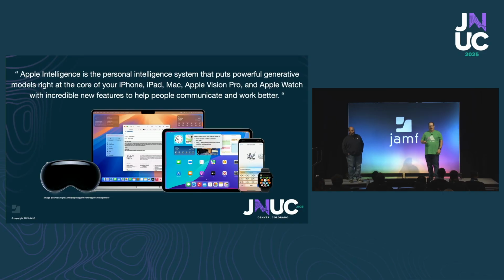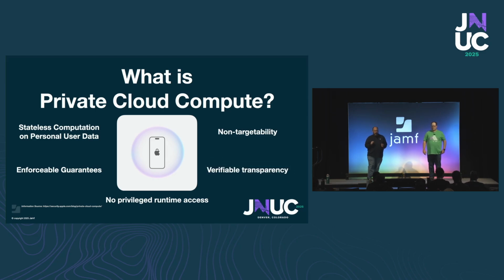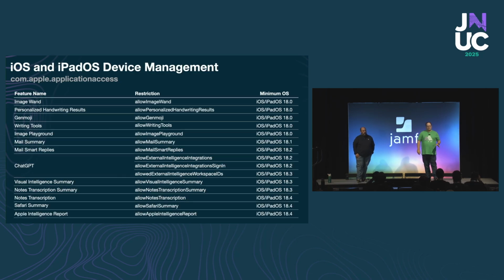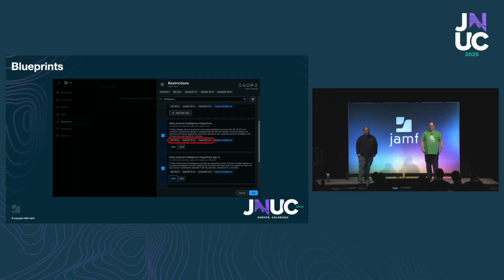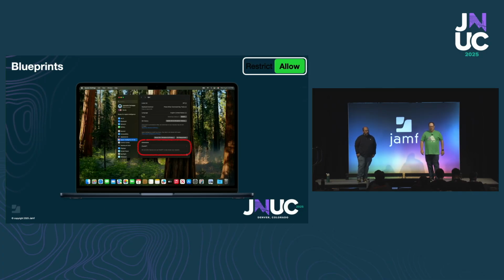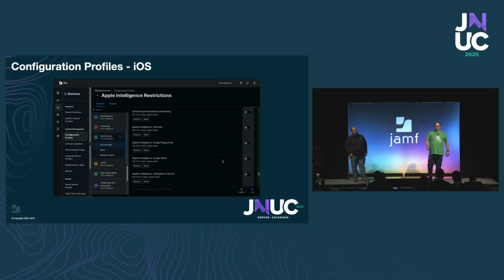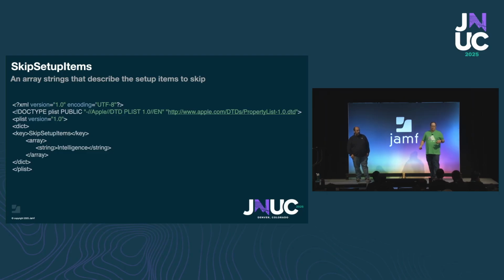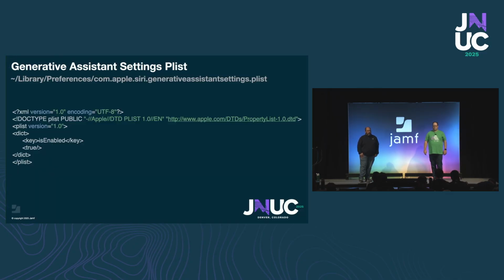Managing Apple Intelligence with Jamf Pro: Restrictions and Best Practices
Learn comprehensive strategies for managing Apple Intelligence features across macOS and iOS devices using Jamf Pro. Lee Cacioppo (Senior Professional Services Engineer, Jamf) and Matt Jerome (Sr. Engineer Desktop, Fanatics) demonstrate how to balance innovation with security by implementing restrictions on writing tools, ChatGPT integrations, Genmoji, image playground, and other AI-powered capabilities. Discover multiple deployment methods including blueprints, configuration profiles, and pre-stage enrollment settings to meet your organization's compliance requirements.

Understand Apple's Private Cloud Compute security architecture with five privacy protections: stateless computation, enforceable guarantees, no privileged access, non-targetability, and verifiable transparency. Explore practical implementation strategies using Jamf blueprints for declarative management, custom configuration profiles with com.apple.applicationaccess preference domain, and extension attributes to detect ChatGPT account usage. Includes detailed OS version compatibility guidance for restriction keys introduced incrementally across Sequoia dot releases.

What You'll Learn:
► Understanding Private Cloud Compute: five security protections ensuring data privacy in Apple's AI infrastructure
► Managing Apple Intelligence across platforms: macOS Sequoia 15.2+, iOS 18.2+, iPadOS 18.2+
► Using Jamf blueprints for declarative restrictions: filtering by Apple Intelligence tags and version-specific deployment
► Creating configuration profiles with com.apple.applicationaccess and custom settings payloads
► Implementing skip setup items during enrollment and OS upgrades to prevent AI prompts
► Restricting individual features: ChatGPT integration, writing tools, Genmoji, image playground, iPhone mirroring
► Brute force blocking with restricted software payload (clunky but effective emergency option)
► Building extension attributes to detect existing ChatGPT account integrations before deploying restrictions
► Scoping restrictions by major OS versions and using Low Profile to detect duplicate settings
► Pre-stage enrollment settings to skip Apple Intelligence setup assistant screens

0:00 Introduction: Managing Apple Intelligence in Enterprise Environments
1:41 What Is Apple Intelligence? Features Beyond Local Device Processing
2:45 Private Cloud Compute: Five Security Protections Explained
5:36 Essential Stakeholders: IT, Security, Admins, and Leadership Alignment
7:12 Apple Intelligence Restriction Keys by OS Version (macOS and iOS)
9:36 Scoping by Major OS Versions and Annual Settings Review
10:04 Brute Force Method: Using Restricted Software Payload
11:04 Managing with Blueprints: Creating and Filtering by Apple Intelligence Tags
14:00 Blueprint Deployment Demo: Restricting ChatGPT Integration on Mac and iOS
15:10 Configuration Profiles: Using com.apple.applicationaccess Preference Domain
16:20 Low Profile App: Detecting Duplicate or Overlapping Restriction Keys
17:18 Demo: Restricting iPhone Mirroring and Writing Tools on macOS
18:01 iOS Configuration Profiles: Built-In Restrictions Payload for Apple Intelligence
20:25 Pre-Stage Enrollment: Skipping Apple Intelligence Setup Assistant Screens
22:00 Skipping AI Prompts During OS Upgrades with Custom Configuration Profiles
24:34 Extension Attributes: Detecting Existing ChatGPT Account Integrations
26:30 Q&A: Siri Dependencies, OS Version Scoping, Blueprints vs. Profiles
32:54 Risk Assessment: Why Restrict AI Features in Your Environment?

Who This Video Is For:
► Jamf administrators managing Apple Intelligence rollout policies
► IT security teams evaluating AI feature risks in enterprise environments
► Organizations with HIPAA, SOC 2, or PII compliance requirements
► Education institutions managing iPad exam policies (Math Notes restrictions)
► Teams balancing innovation with data privacy and governance

Key Technologies Covered:
Apple Intelligence, Private Cloud Compute, Jamf Pro blueprints, declarative device management (DDM), configuration profiles, com.apple.applicationaccess restrictions, skip setup items, pre-stage enrollment, extension attributes, Low Profile app, supervised device management